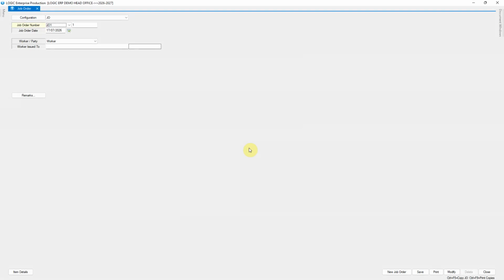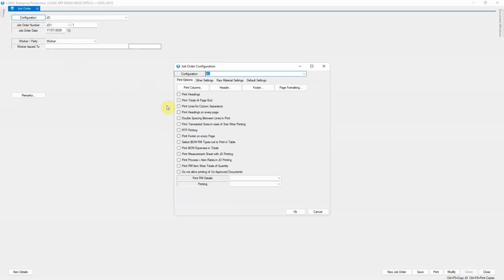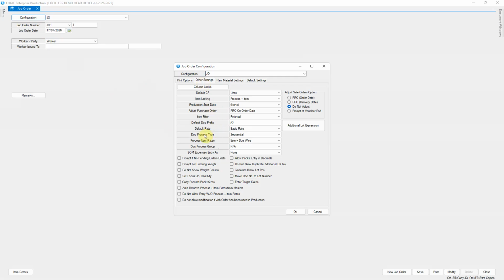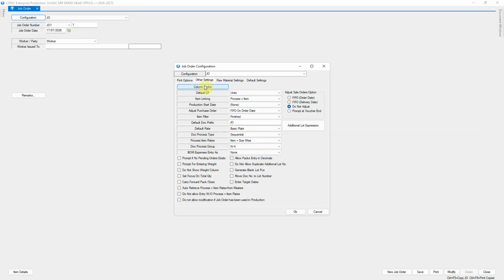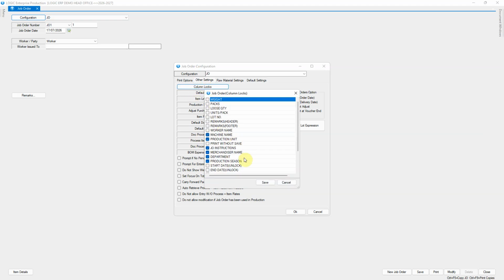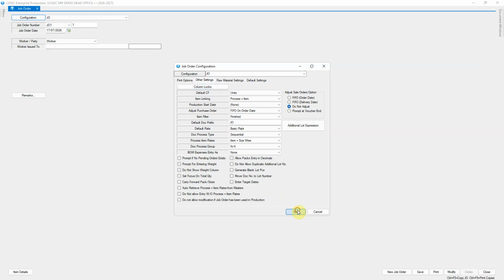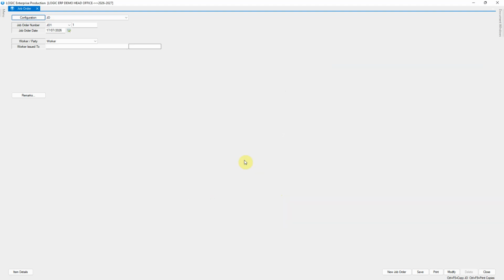How to Configure the Production Process Type in Job Orders?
In this video, you'll learn how to configure the Production Process Type in Job Orders within LOGIC ERP Software. This setting helps define the appropriate production process for each job order, ensuring accurate workflow management and streamlined production planning. Follow the step-by-step configuration to optimize your production process. Watch now for the complete guide.

Improve Workflow with Production Process Type Configuration in LOGIC ERP Software.

00:00 Introduction
00:09 Video Overview | Default Process Type for Job Orders
00:17 Open Configuration | Navigate to Other Settings
00:22 Document Process Type Configuration
00:27 Sequential vs Discrete Process Types Explained
00:33 Set the Default Process Type
00:37 Unlock Process Type Field Using Column Locks
00:45 Save Settings & Create a New Job Order
00:53 Default Process Type Applied Automatically
01:03 Change Process Type During Job Order Entry
01:10 Conclusion